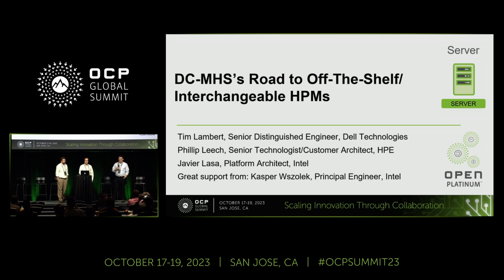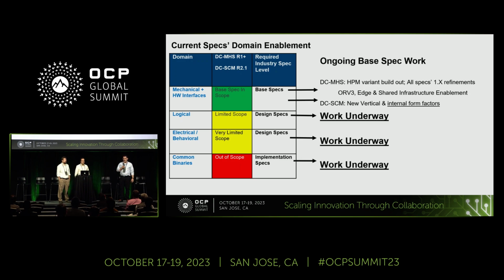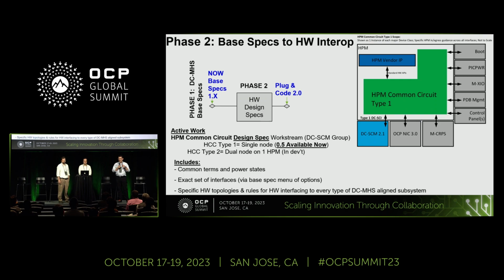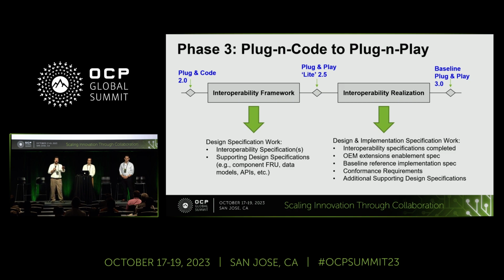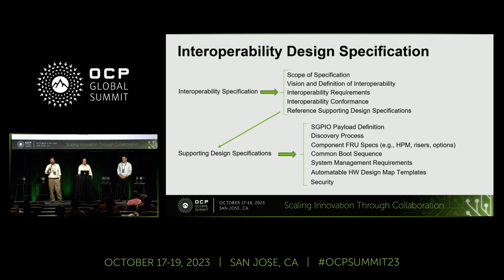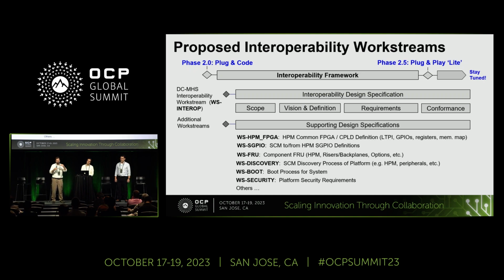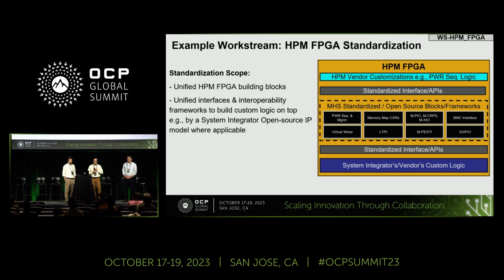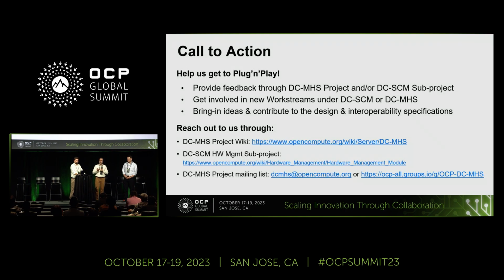DC-MHS’s Road to Off-the-shelf/Interchangeable HPMs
Presented by Tim Lambert (Dell) | Javier Lasa (Intel) | Phillip Leech (HPE)

DC-MHS is expanding scope and evolving base specifications, which are largely electro-mechanical in nature. To maximize the ecosystem and adopters’ commercial benefits, design level specifications are necessary to guarantee HW interoperability at a minimum and with plug-n-play tenets as a goal. This talk gives an overview of workstreams and scope of deliverables to accelerate this journey. HPM design areas we will touch on in this presentation are common circuits (Type-1), essential IO & programmable device interaction standardization, interface topology abstraction, etc.